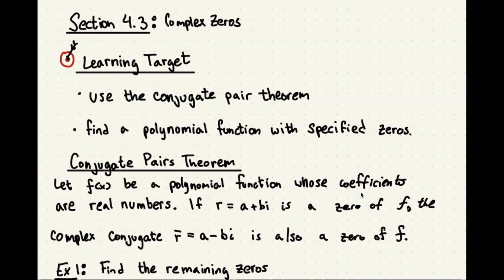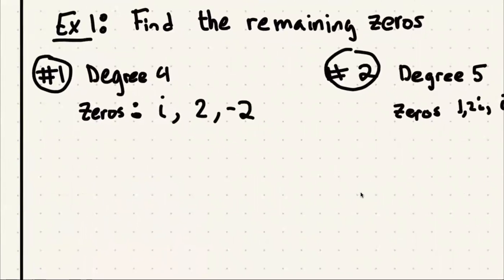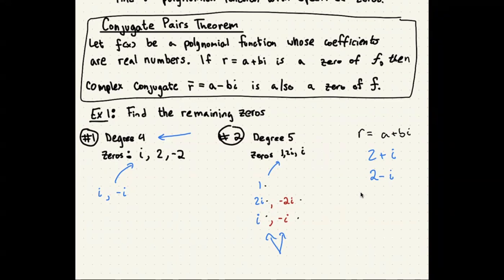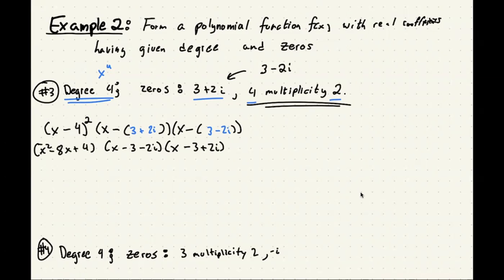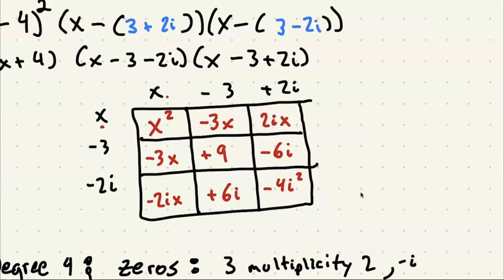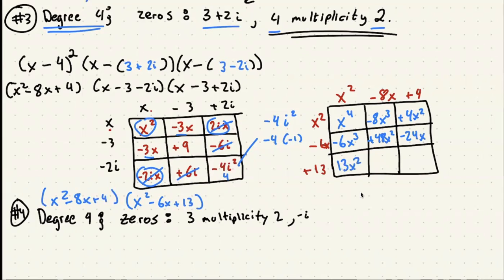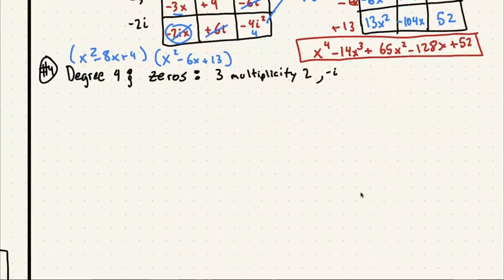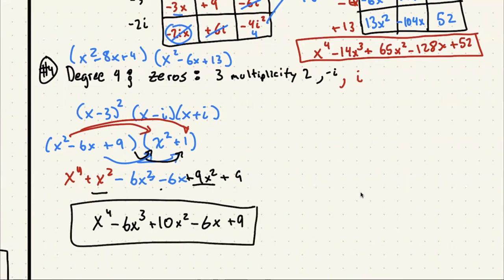Precalculus: Section 4.3: Complex Zeros (Part 1)